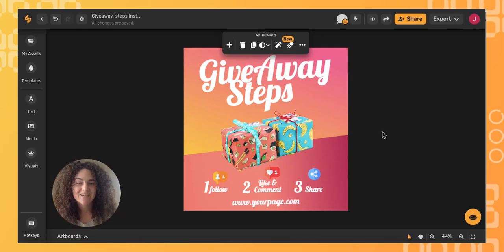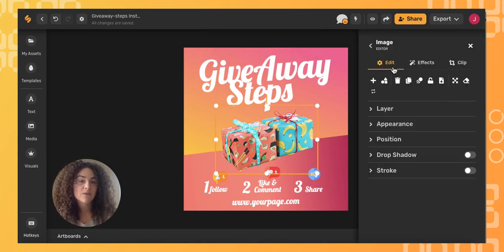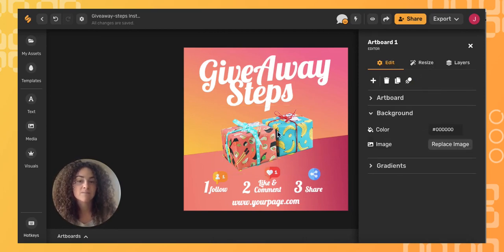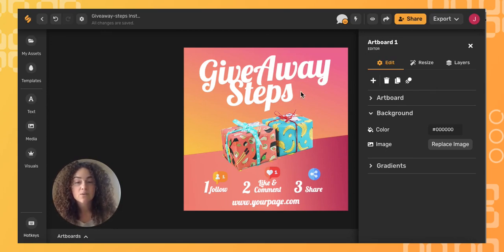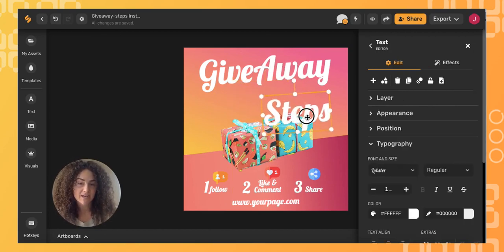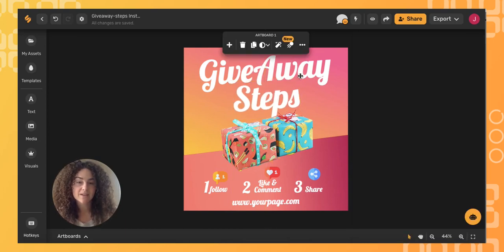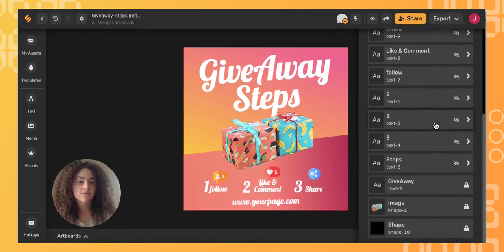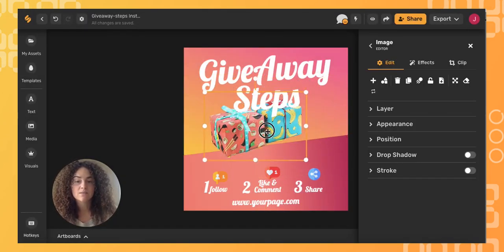How to lock and unlock layers on your artboard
Let’s say you want to lock or unlock layers on your artboard to keep your design in place.

Click on element you want to lock. Go to more, expand editor and click lock. You’ll notice other elements can be moved, but this one can’t. You can also lock your text by doing the same action.

To unlock elements, go to more,  layers, you’ll see which elements have the lock. Click on them and then click “unlock now”, so you can move them around.

☑ Lock Elements
☑ Unlock Elements
☑ Design